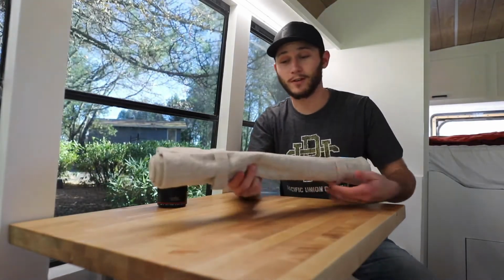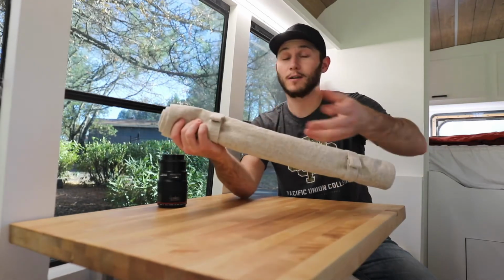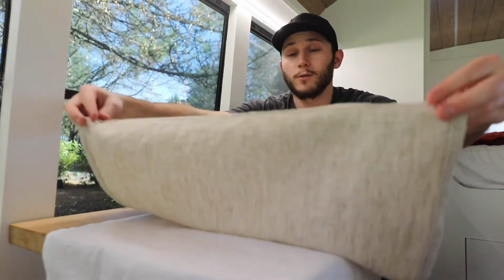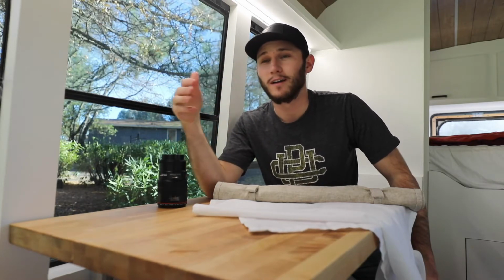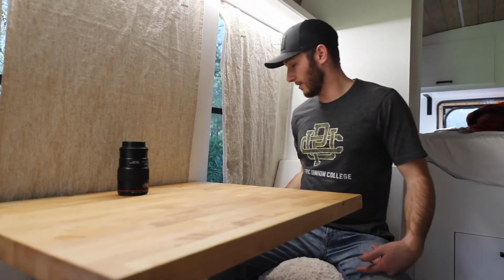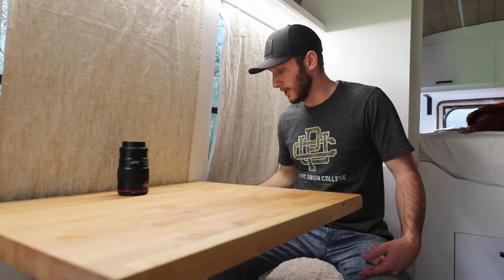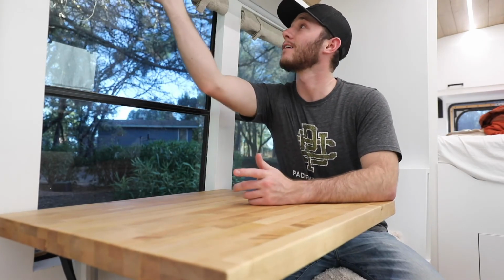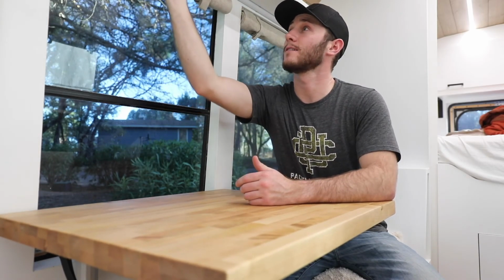Sewing Curtains - Bus Build Episode 35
Magnetic, dual purpose, aesthetic, and more! These curtains turned out way better than I could've hoped considering this was my first ever sewing project!